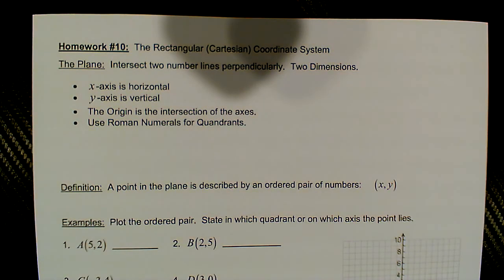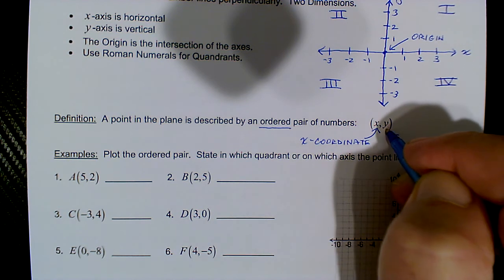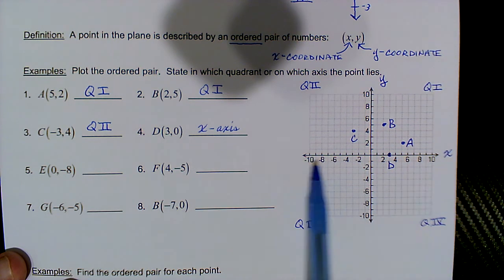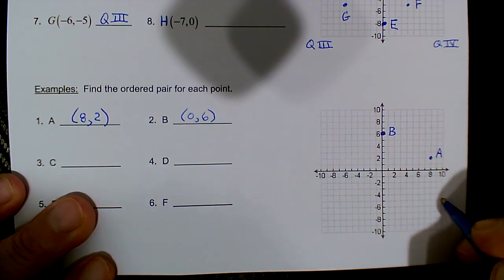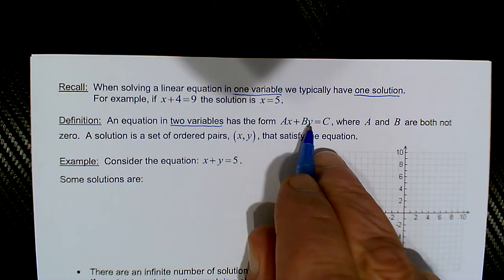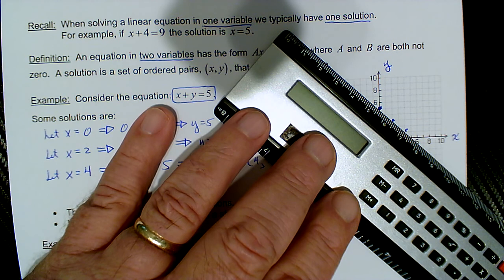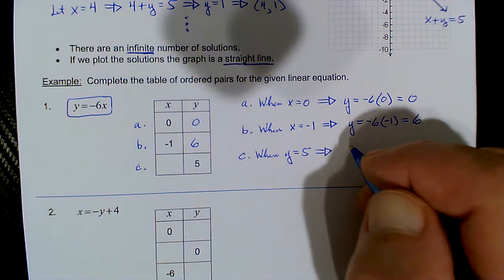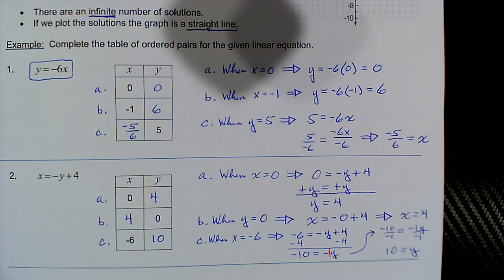023 HW #10 Video Lecture Part I